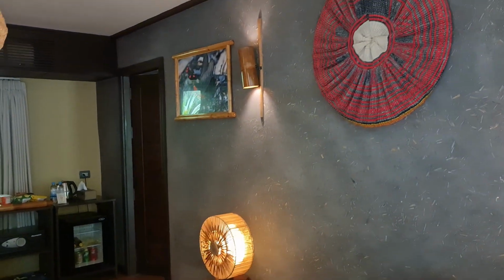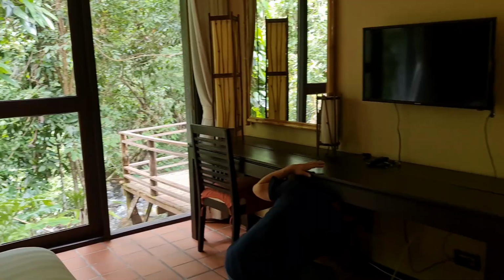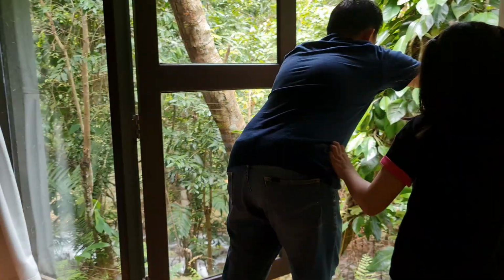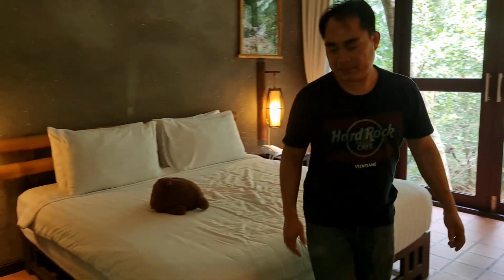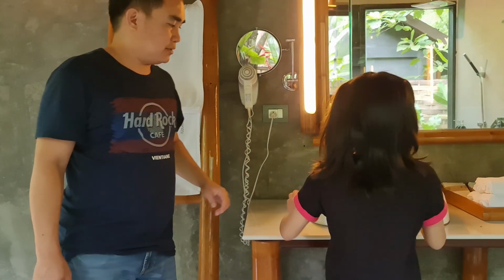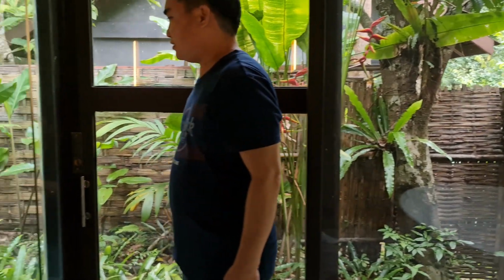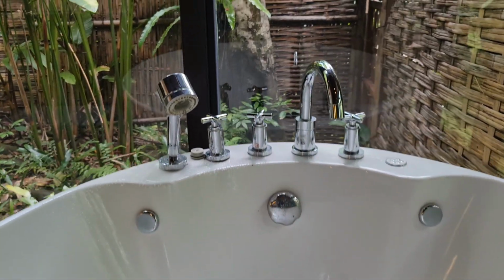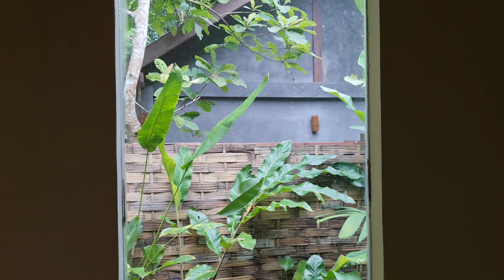NAMKAT YORLA PA | VILLA DELUXE ROOM TOUR | OUDOMXAI, LAOS 2022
Namkat Yorla Pa Resort has a restaurant, outdoor swimming pool, a fitness center and bar in Ban Kat. The property features a garden, as well as a terrace. The accommodation features a shared kitchen, room service and currency exchange for guests.
Free WiFi is accessible to all guests, while selected rooms also feature a balcony.
A continental breakfast is available each morning at the resort.
Namkat Yorla Pa Resort offers a children's playground. Guests at the accommodation will be able to enjoy activities in and around Ban Kat, like cycling, swimming, ATV, zipline, trekking, etc.

Address: P38W+PR Ban Cat, Oudomxai, Laos
Hours: Open 24 hours

Kinemaster:
Catnip
Love or Leave (Instrumental)